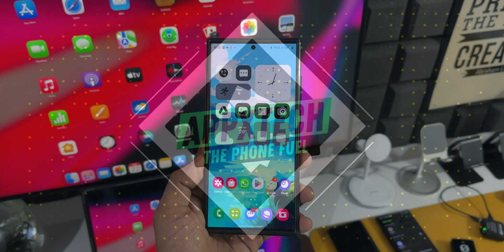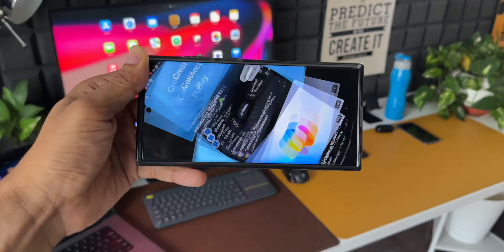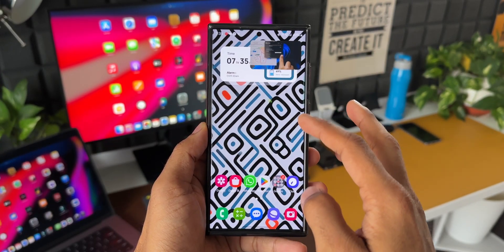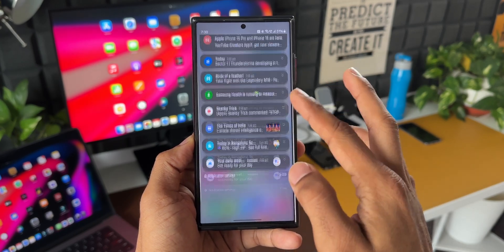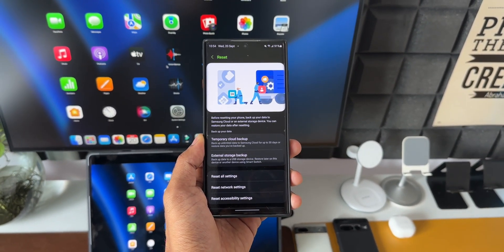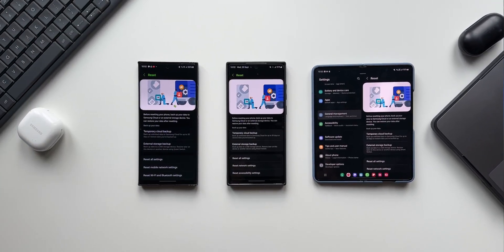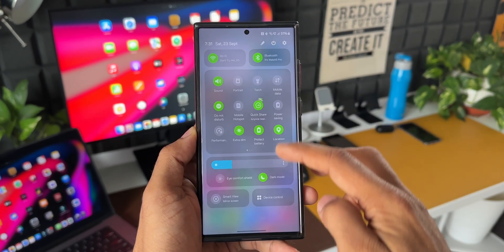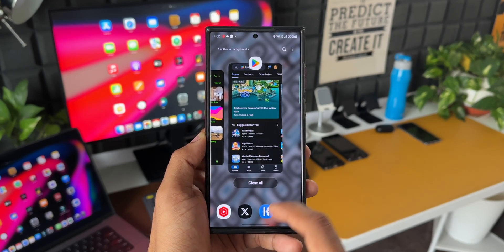One UI 6.0 New Update Brings in Animations & Stability Improvements !!!